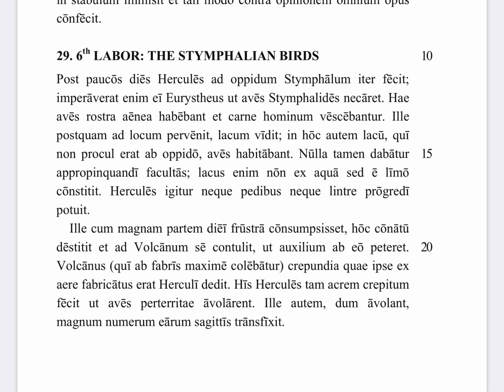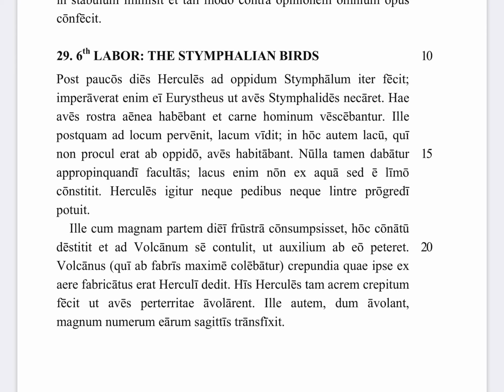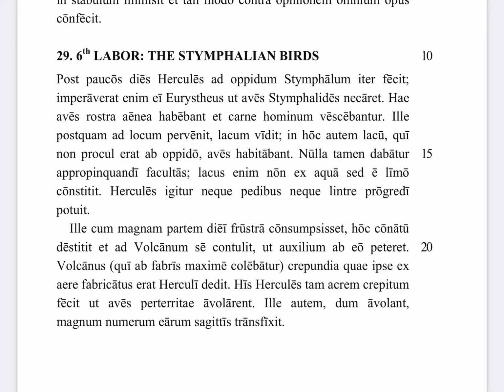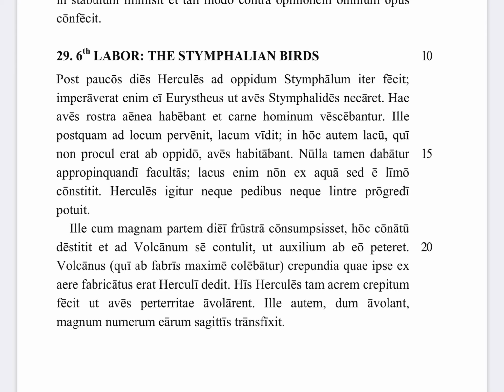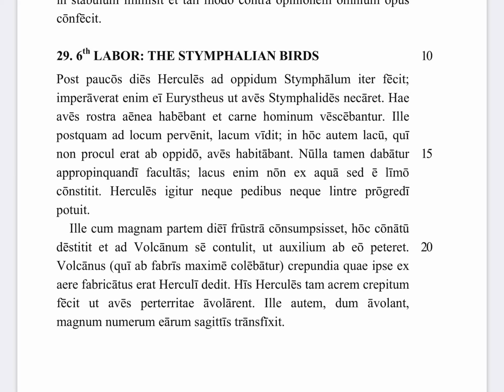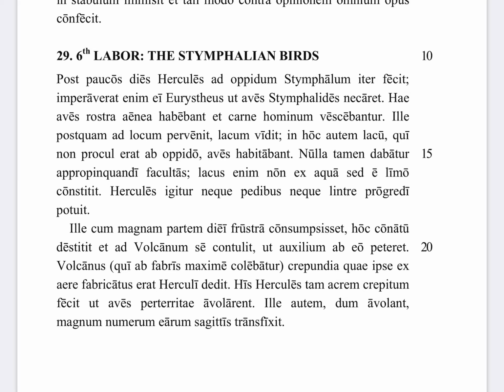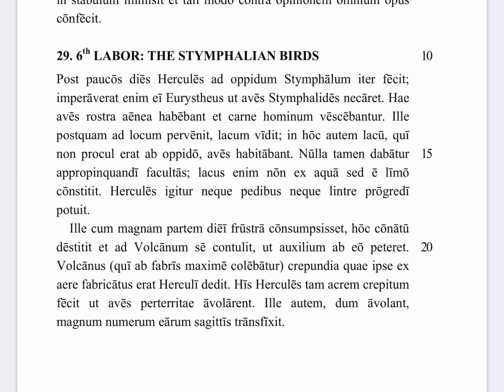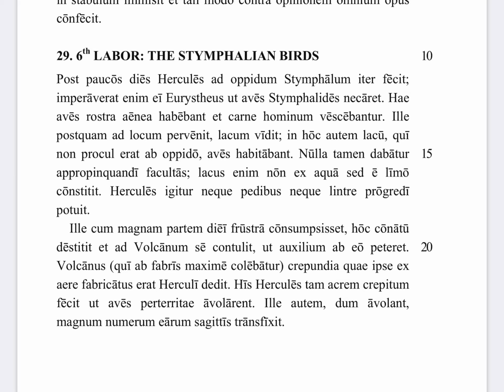Fabulae Faciles 29 Hercules and the Stymphalian Birds